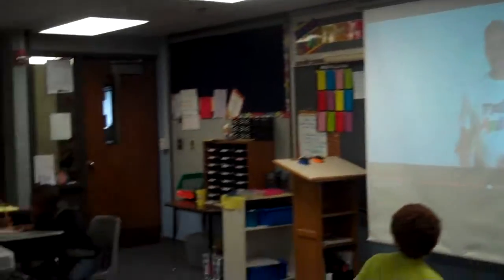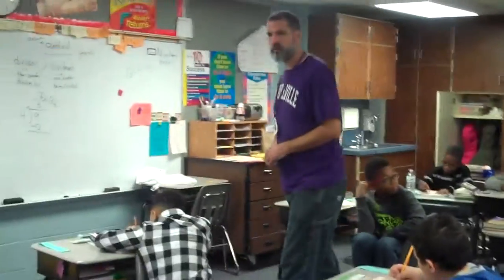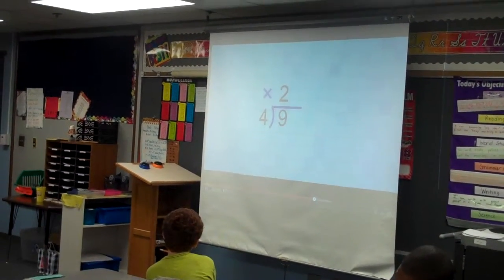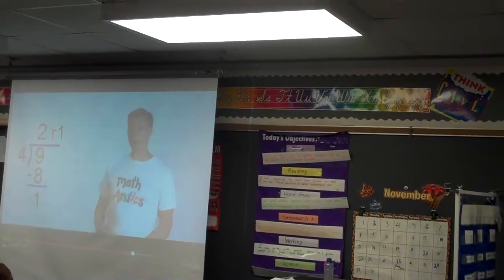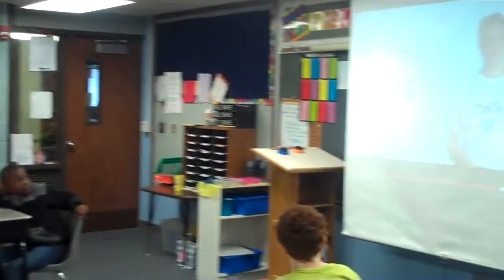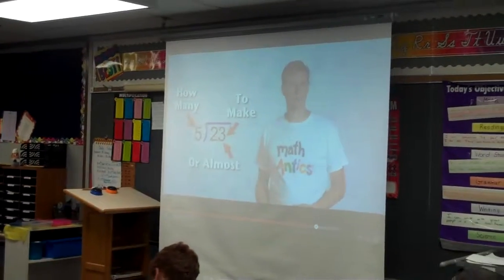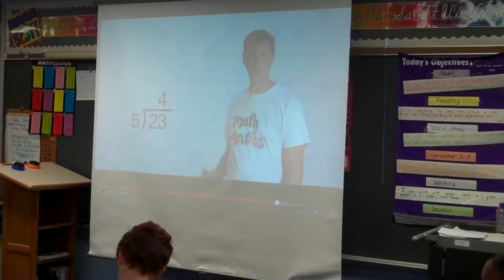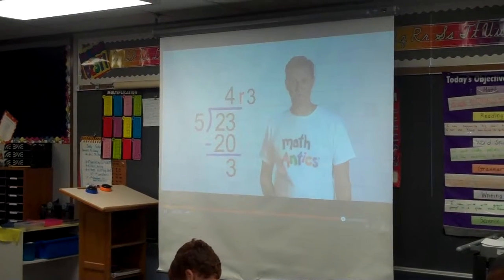math video 2 003